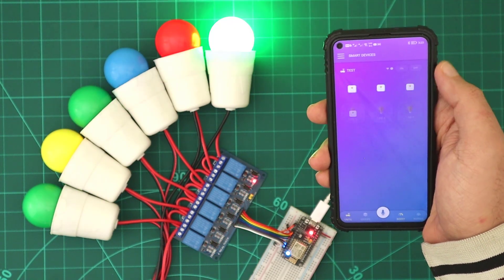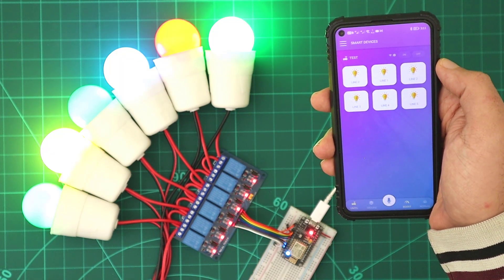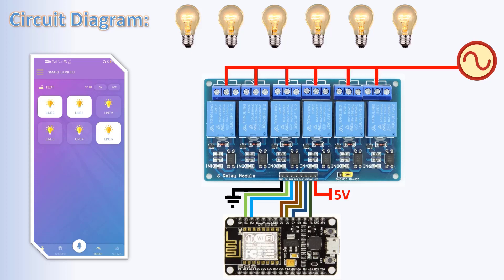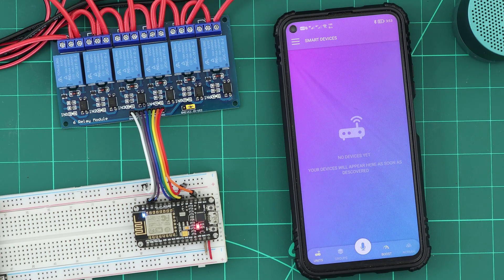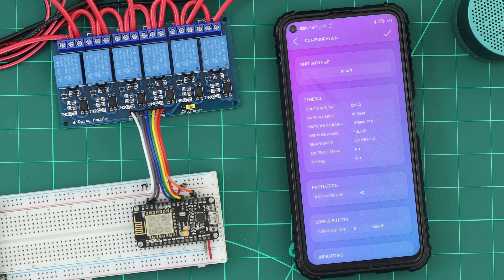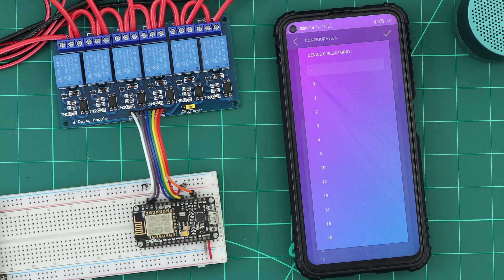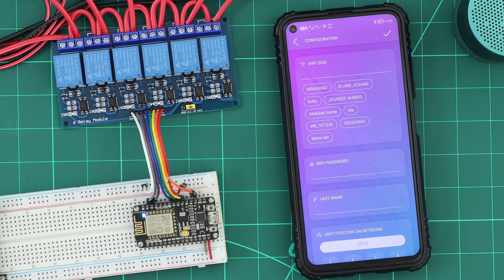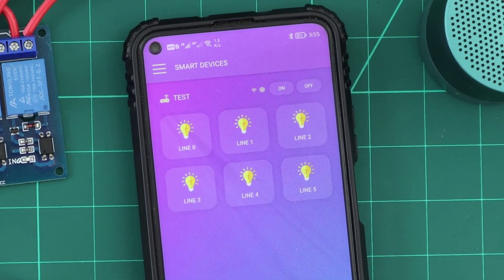ESP8266 with 6 Relays unit with AI - No Code! (ESP8266 - ESP32) | CADIO Home Automation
I love relays. the easiest method to control home electrical appliances. easy to use. easy to wire. and using relays became easier and easier with CADIO.

In this video, we will build a simple unit with the ESP8266 and 6 relays, and 6 beautiful bulbs. and as usual.. we will not write any code at all!

Our circuit is too simple. We have the ESP8266. and a 6-channels relays module.

The relays module VCC is connected to 5 volts.

The relays signal pins to GPIOs, 1, 13, 12, 14, 4, and 5.

All relays com pins are connected to the AC hot wire.

Every relay normally open pin is connected to a bulb.

The 6 bulbs second wires are connected to the AC neutral wire.

That's it!

Now, let's tell CADIO about our unit architecture.

With CADIO firmware installed on the ESP, the ESP has created a WIFI network to receive the info file.

From CADIO app, we open the configuration section, and connect the phone to the ESP WIFI network.

Now let's make our info file. our relays module is active-low, so we will set relays mode to active-low.

And in the devices table, we will add 6 ONOFF devices, and select the GPIOs we are using.

Then we send the info file to the ESP, all codes will be generated internally with AI.

Now the configuration page appears, we will enter our router WIFI network details, and a name for our unit.

After saving the configuration, the unit will connect to our router WIFI network, and connect to the internet, and appear in the application interface!

And now, our unit is ready to use!